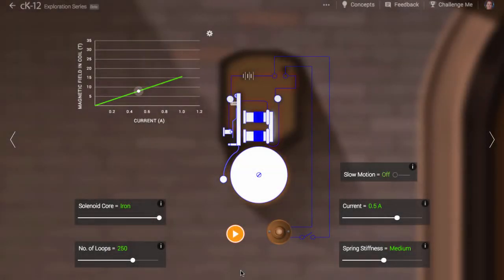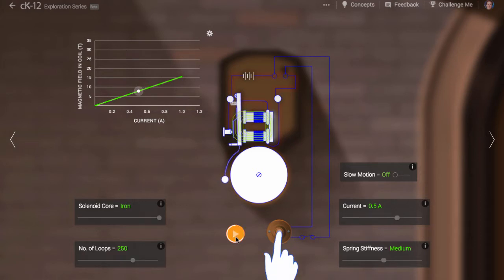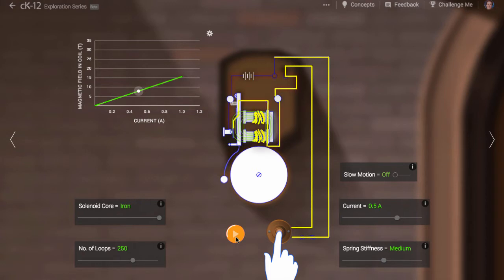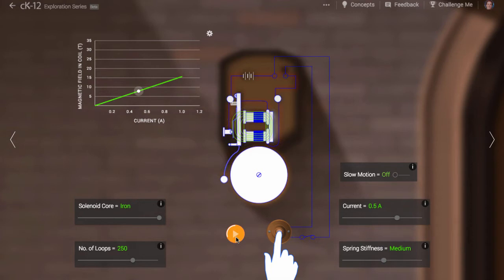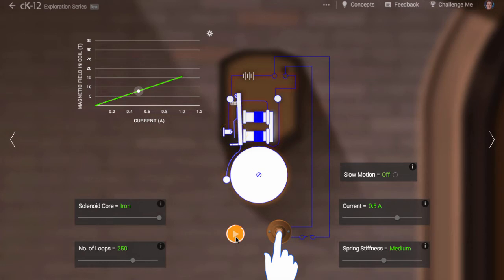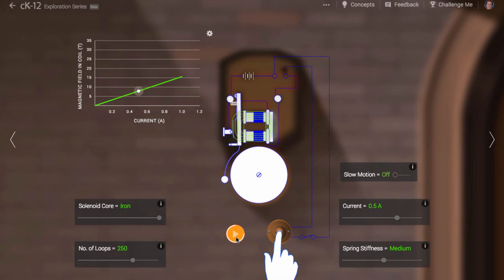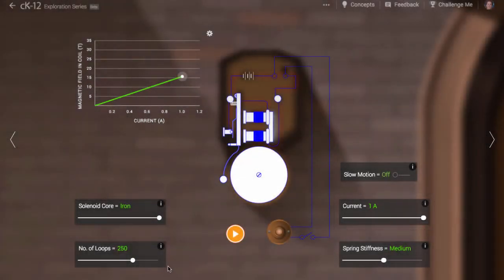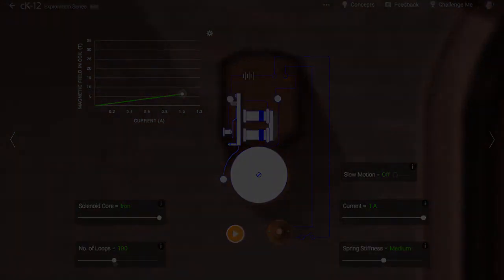Doorbell Walkthrough Video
How does a doorbell work?